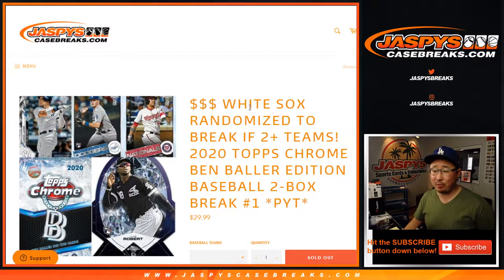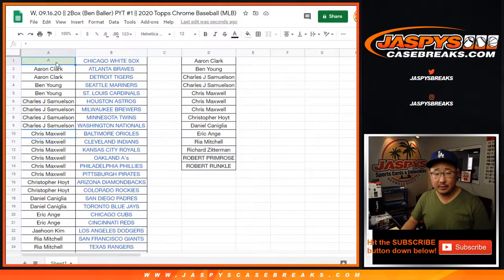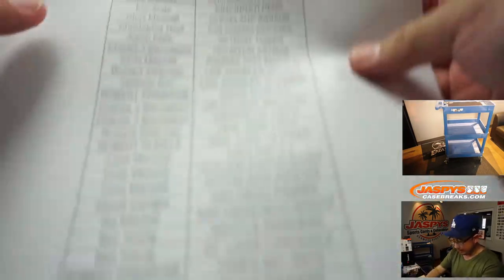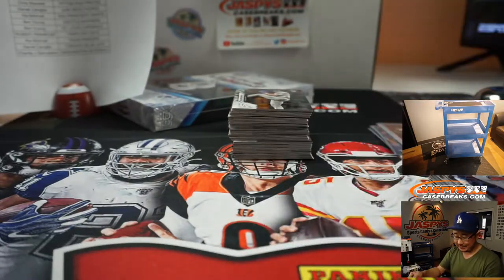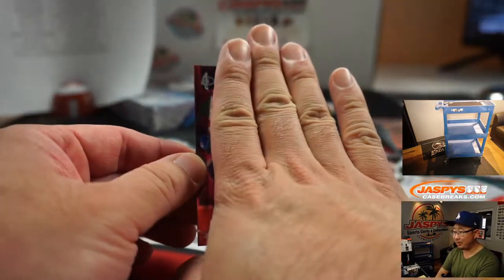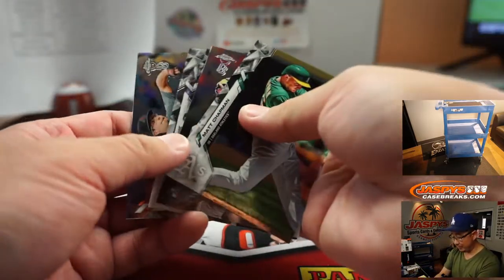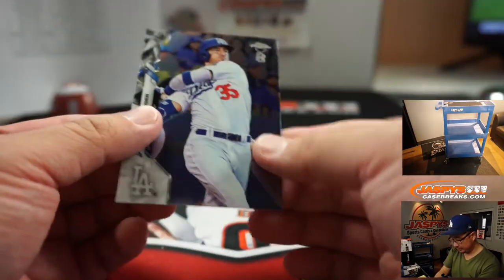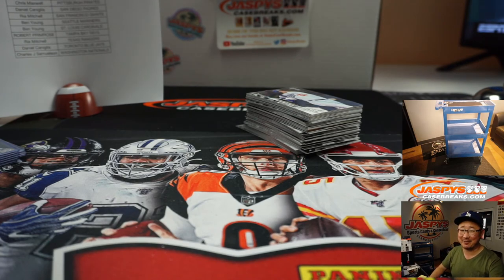W, 09.16.20 || 2Box (Ben Baller) PYT #1 || 2020 Topps Chrome Baseball (MLB)